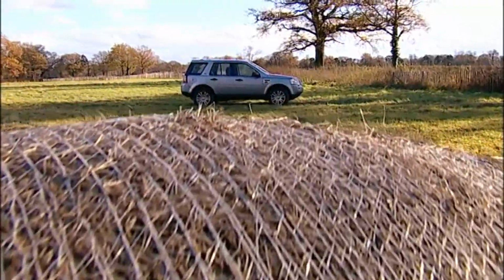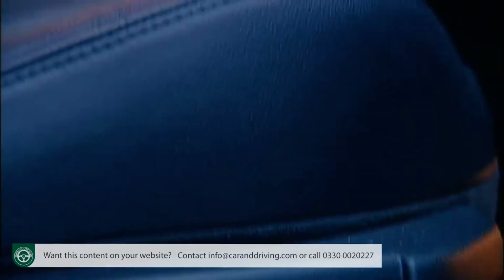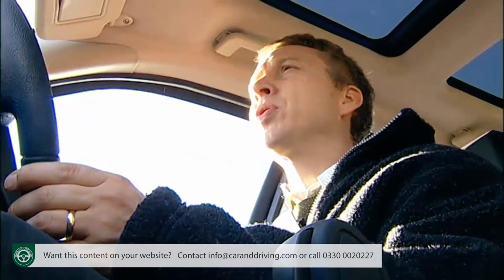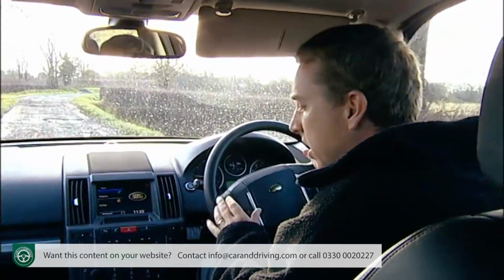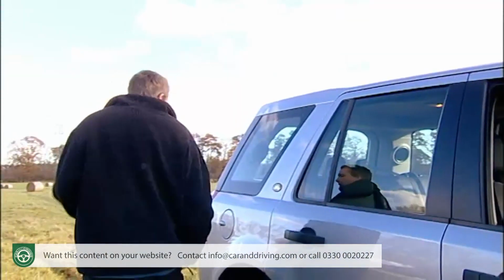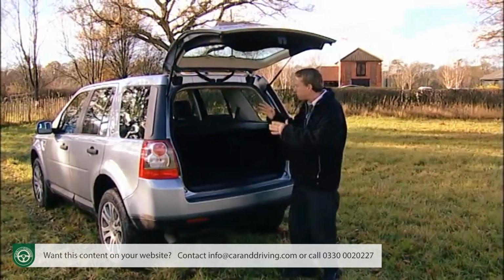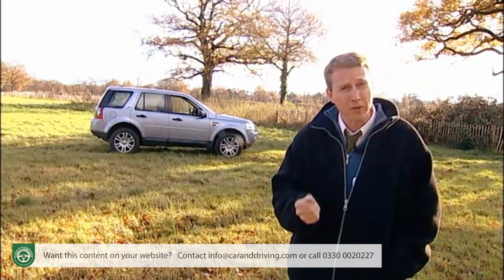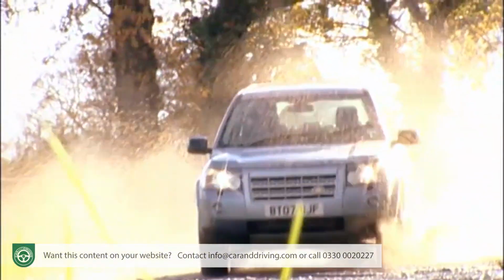Land Rover Freelander 2 - 2006-2008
Lease A Car With LeaseLoco Land Rover Freelander 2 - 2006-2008

Jonathan Crouch gives us an in-depth Land Rover Freelander 2 review. If you want to watch more reviews on vehicles like this Land Rover Freelander 2, make sure to SUBSCRIBE to our channel and comment what YOU want us to review next.

To the uninformed, a Land Rover Freelander is just one of a number of rather unnecessary compact 4x4s that seem to be popular. Those who know a little more about the Freelander will know that it has developed into the best car in its class. True students of the Land Rover marque will know why and why the Freelander is a vehicle with one of the more interesting development stories behind it. What you probably want to know now is how much you should pay for a used example and what to look out for.